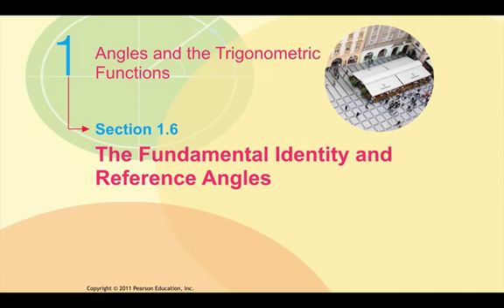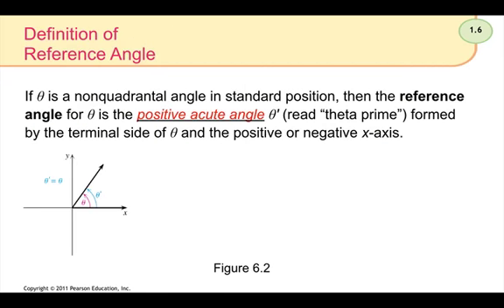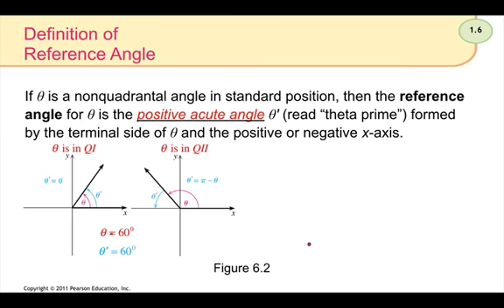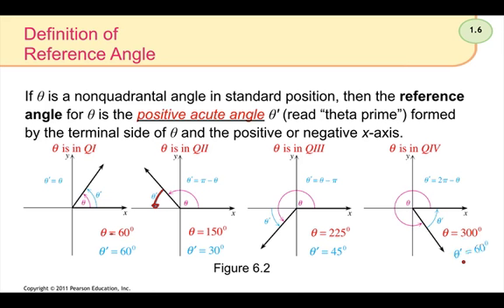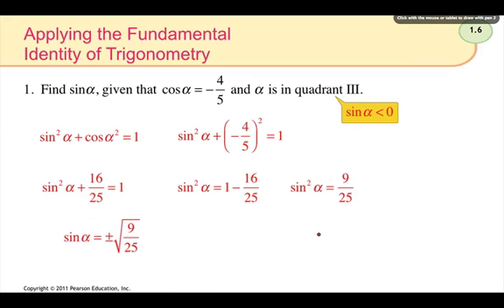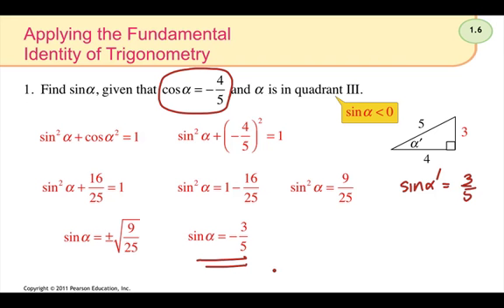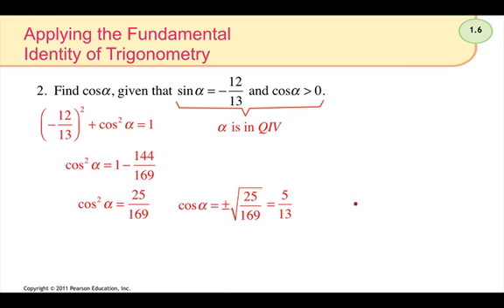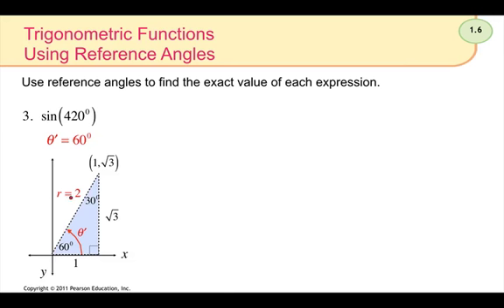SAC Math 160 1.6